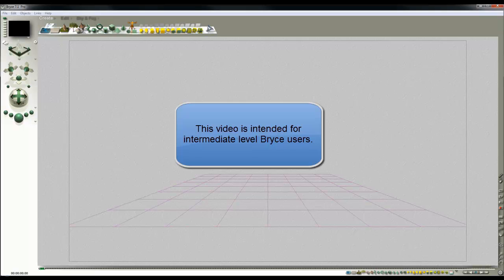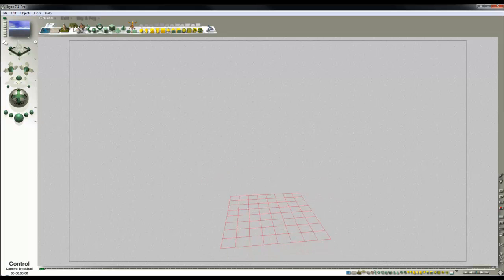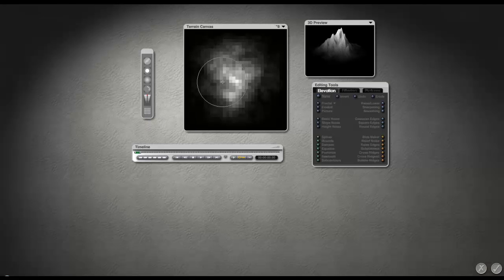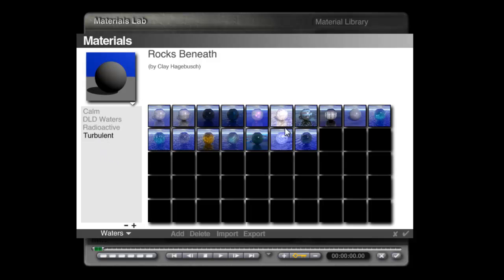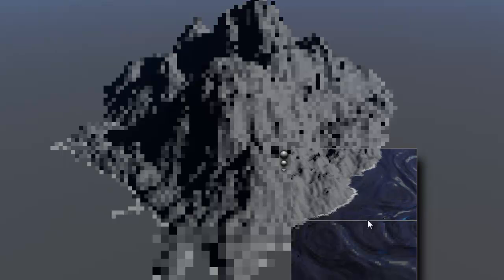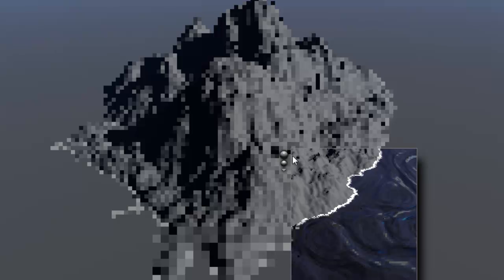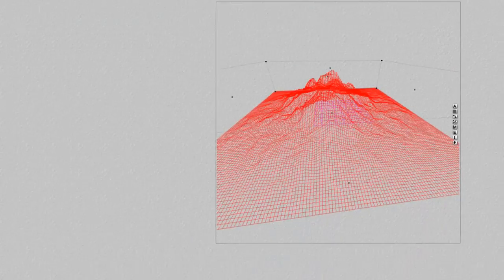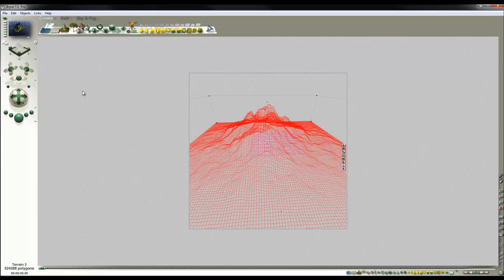Bryce undocumented feature - the sea foam Easter egg - by David Brinnen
In response to a enquiry from *DeviantVicky over at dA.

Be aware, the sea foam Easter egg is considered an experimental feature and has not been exhaustively tested, more so than most other features in Bryce, this is liable to cause unexpected issues.